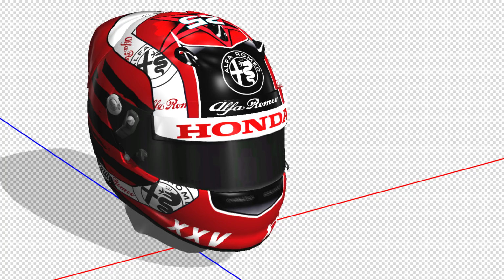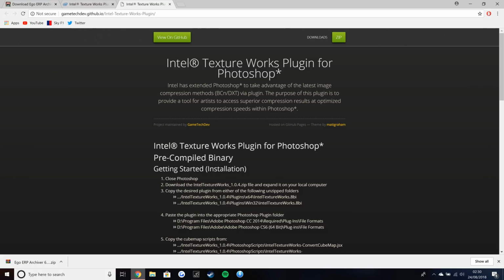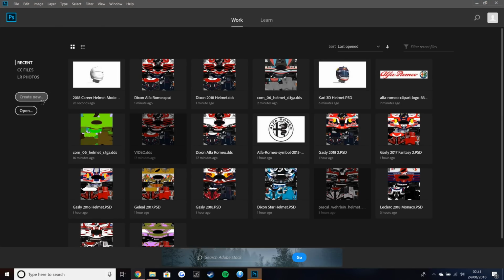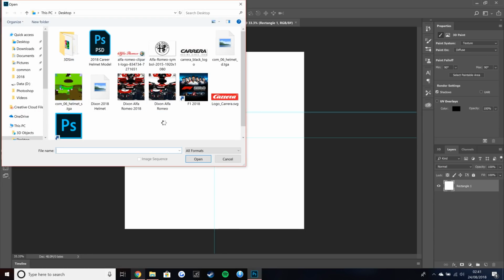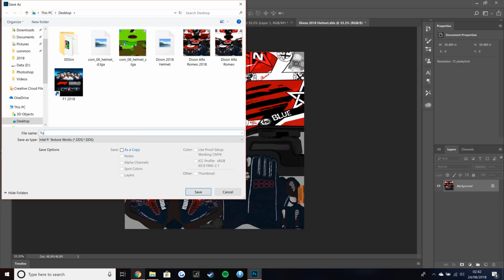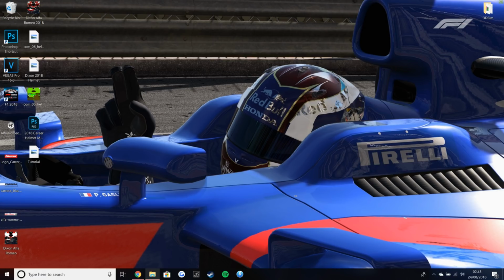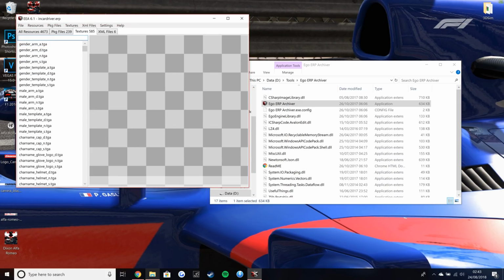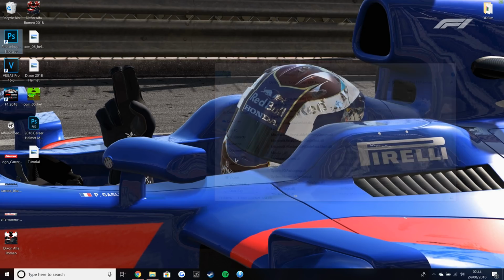F1 2018 Custom Career Helmet Tutorial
How to install custom F1 2018 Helmets for Career Mode